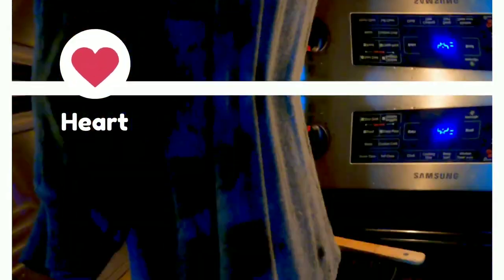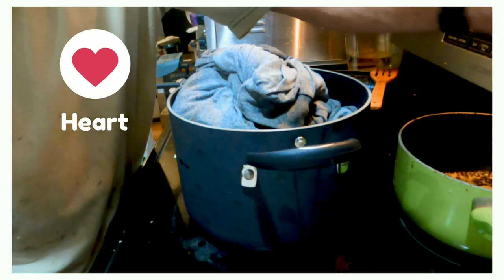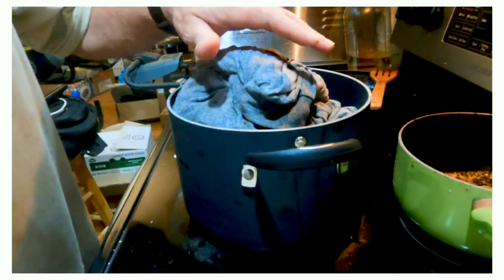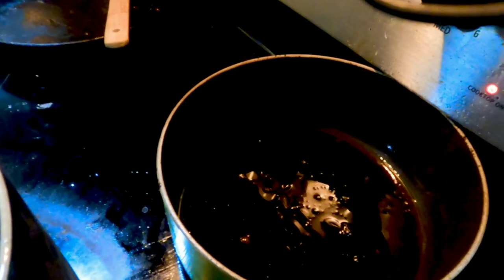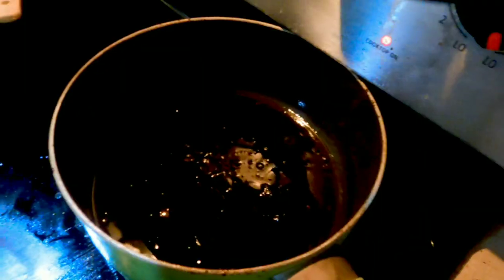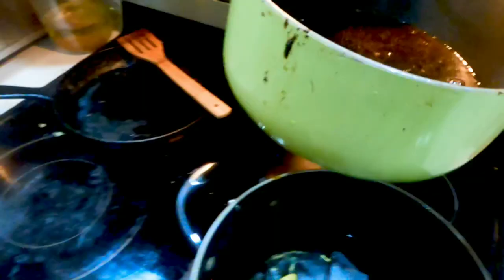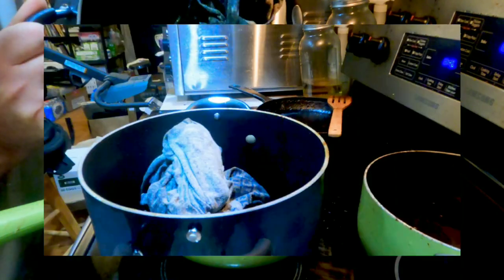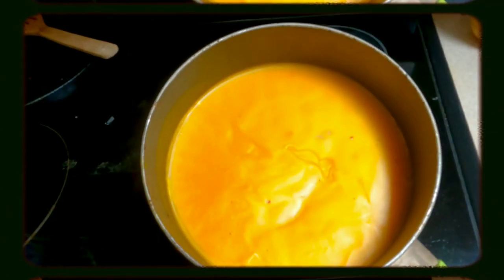processing & filtering beeswax wax capping so they are clean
This is how i process and filter beeswax and bee wax cappings from bee hives to make it more pure and remove any solids that might find their way into it during the extraction process. This method works very well and usually a 1 time filter is all that is needed but almost always a 2nd filter makes it even more pure. Nothing in a bee hive goes to waste. This wax can be used to make beeswax lip balm, for making candles, or coating new bee frames to help the bees draw comb faster.